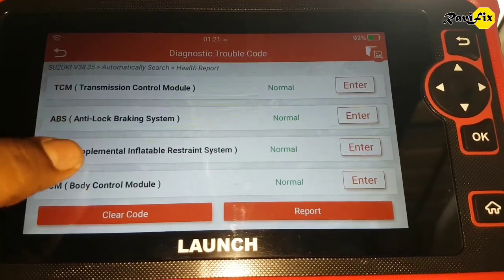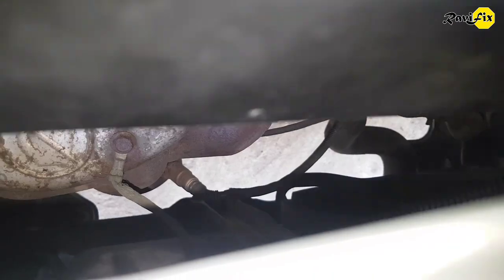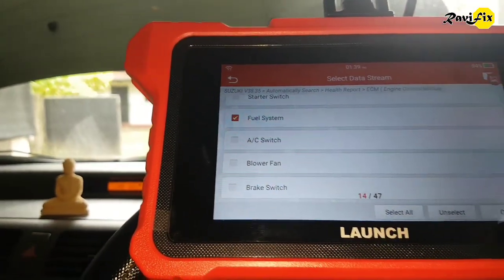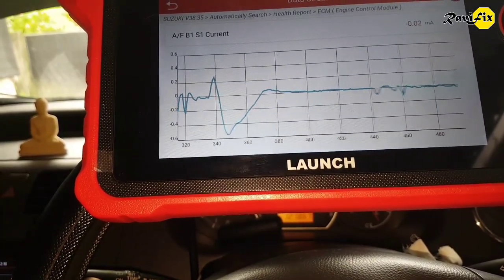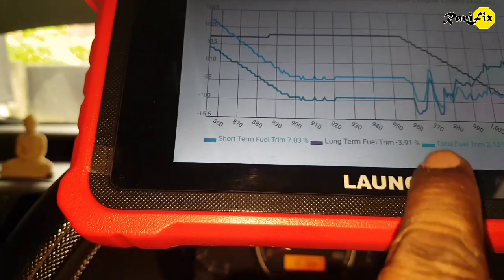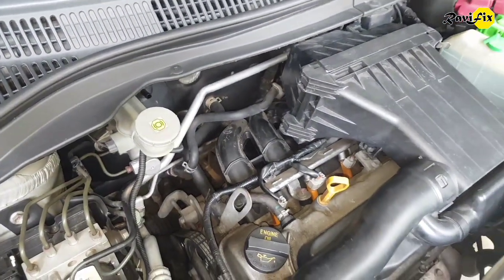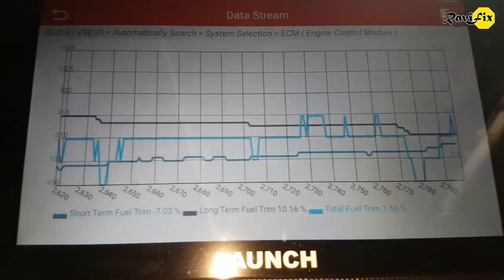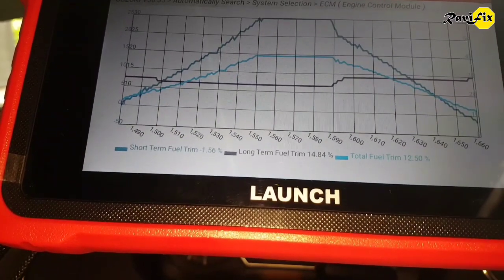P0130 O2 sensor code diagnosis on Suzuki Swift. Don't be misled by fault code. vacuum leak detection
in this video we are working on suzuki swift beetle 2008 1.3L car P0130 oxygen sensor code.
other shop has informed to the customer that this car need a new oxygen sensor. actually this car has a wideband air fuel sensor. not a typical oxygen sensor.

but when we diaganosis it with scan data was able to identified a lean condition at idle due to a vacuum leak. it was easy to identify it with analysis of fuel trim data.

vacuum leak was in the break booster. due to this bad vacuum leak specially when apply break booster leak goes higher and make a huge lean condition. no lean code on ECM, but it set a fault code for oxygen sensor.

but when analyze A/F sensor data, it works perfectly. so do not change ever oxygen sensor without proper diaganosis. specially on this Early 2010 Suzuki.

just watch and understand.